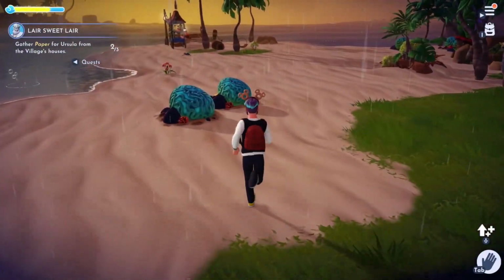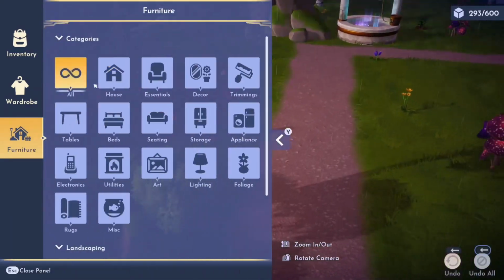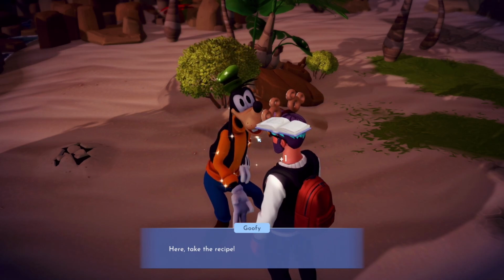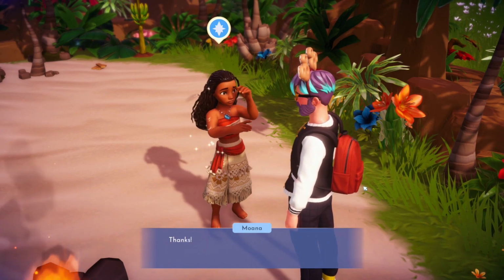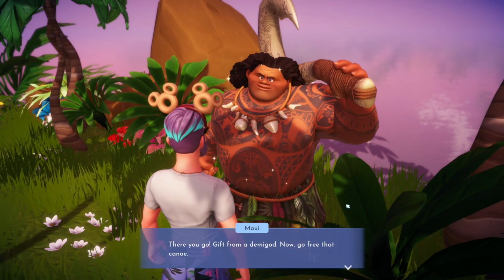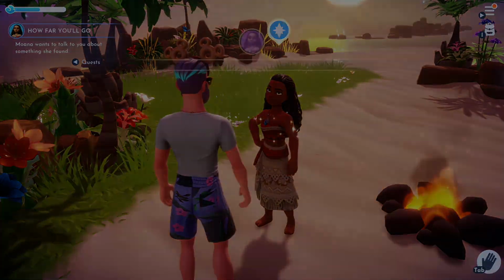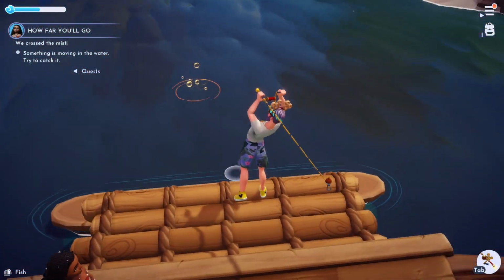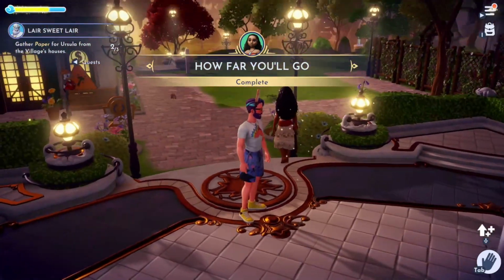Moana & Maui Needs Help - Disney Dreamlight Valley - Part 10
We head to the realm of Moana and help them with a task so that they will come join our village!